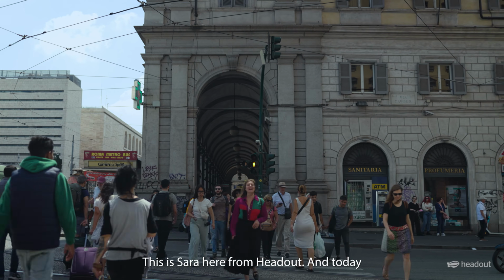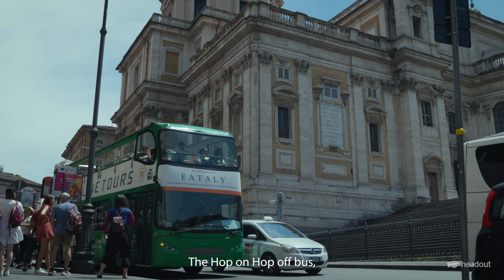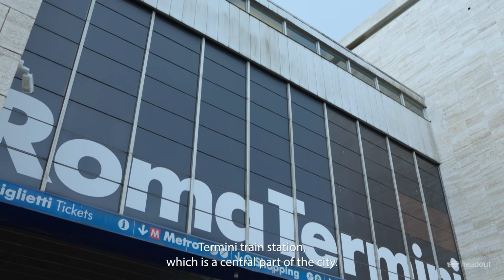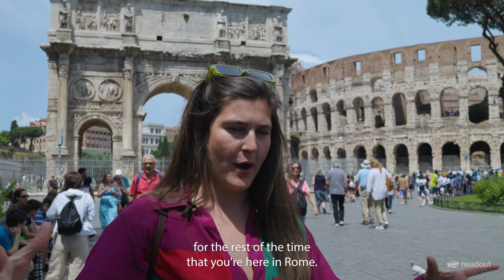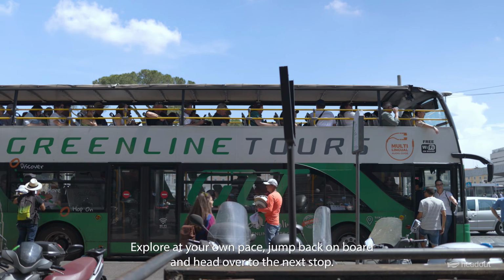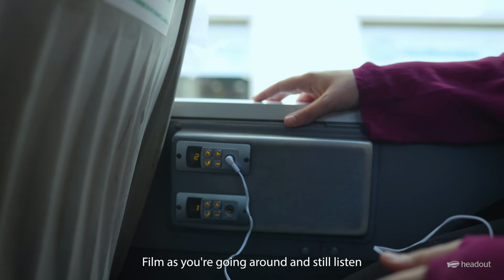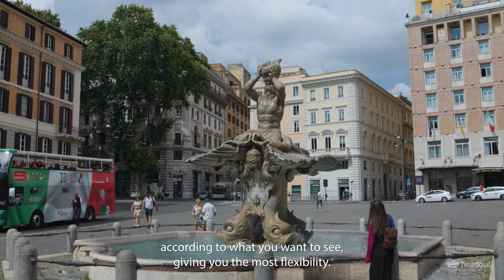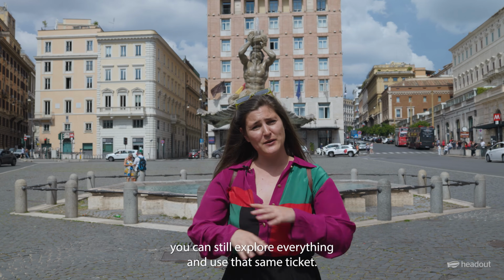Why You Should Take Hop-on Hop-off Bus Tours in Rome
Planning to take the Hop-on-Hop-off Bus tour in Rome?

In this video, we invite you to join us on a remarkable journey through the Eternal City with the renowned Rome Hop-On Hop-Off Bus Tour, via Headout. Discover the most iconic landmarks, immerse yourself in history, and experience the grandeur of Rome at your own pace.

By booking your tickets through Headout, enjoy the convenience of Hop-On Hop-Off Buses as you traverse the streets of Rome. With multiple stops strategically placed throughout the city, you have the freedom to disembark at any destination that captures your interest, and rejoin the tour whenever you're ready to continue your adventure.